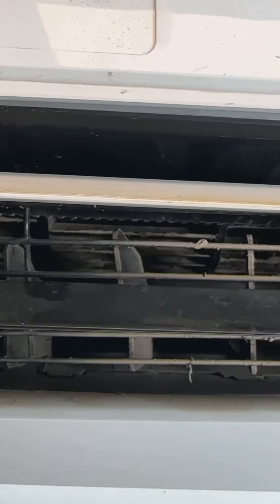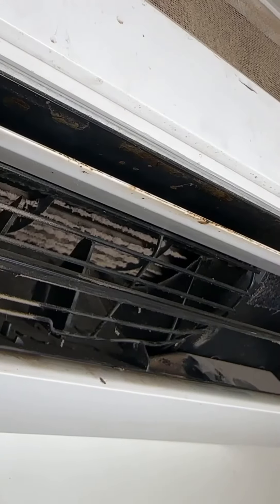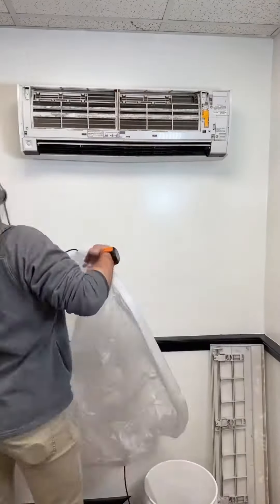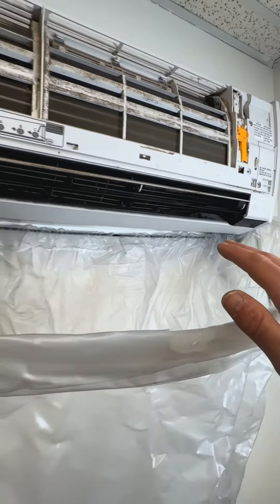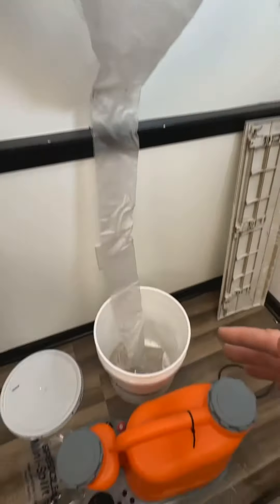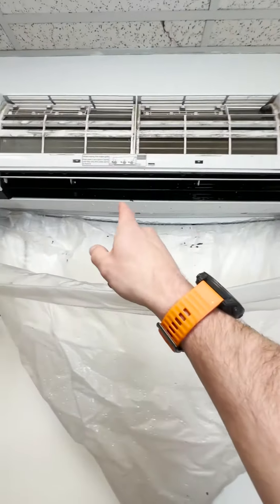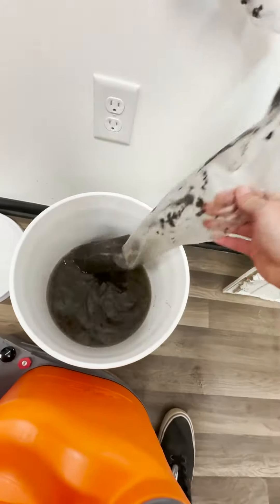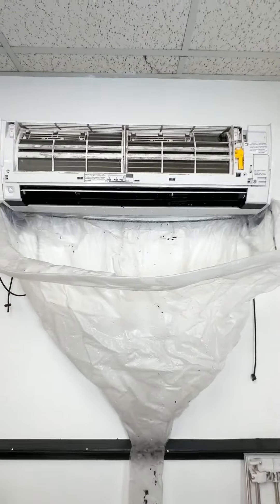How disgusting 🤢 don’t let this happen!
Watch as we clean this min-split system. Look at all that MOLD build up!